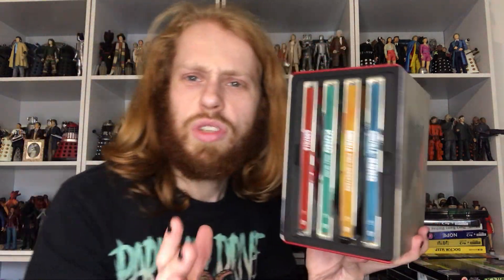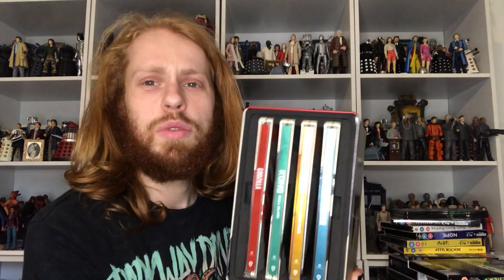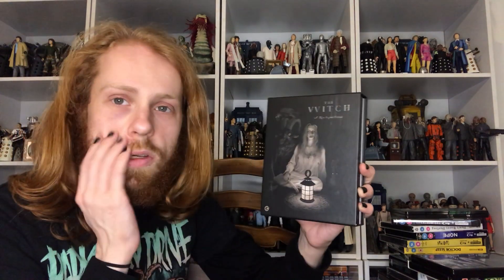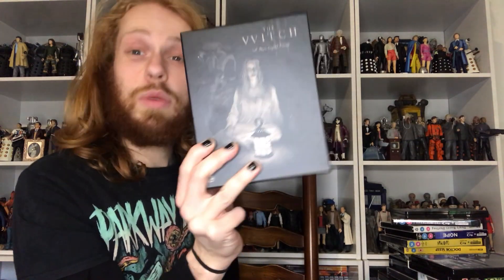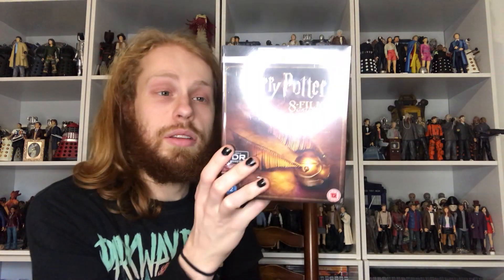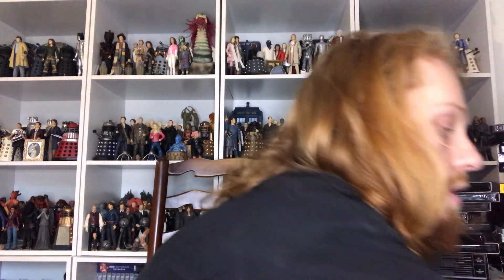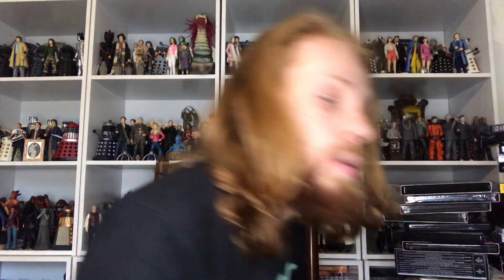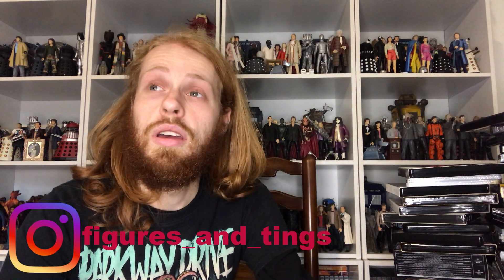4K Blu-Ray Collection 2023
It's been at least a year & a half since I went through my 4k UHD Blu-ray collection so I thought it was about time to do so, even if this video has been sat in my editing bay for at least two weeks it feels good to finally put out a new video after having a slump outside of Youtube.

I'll leave a link below to the last collection video to give you an understanding of how much this collection has grown over the time this channel has been around. Or if you'd like to see more content from me feel free to go over to instagram and give us a follow over on there.

Hope you have a great one!